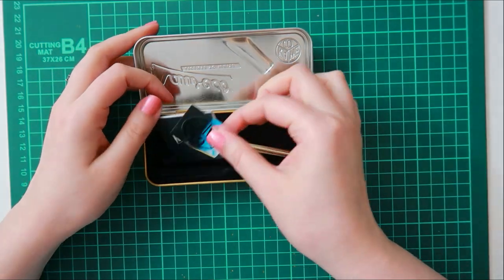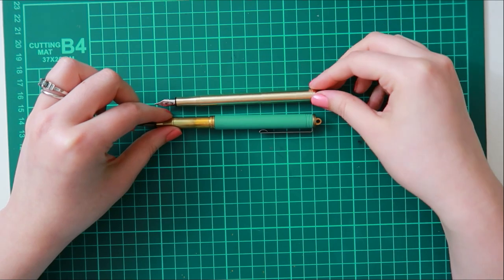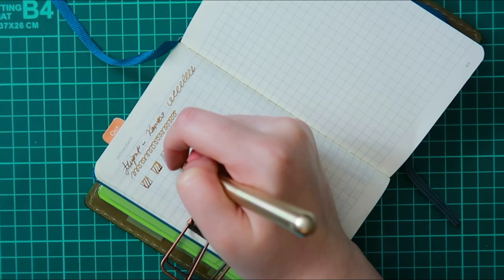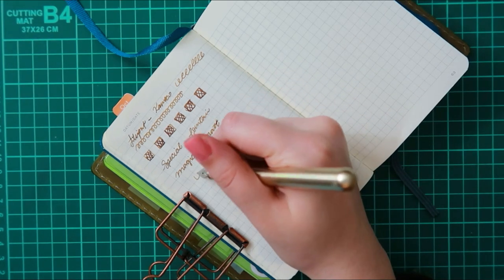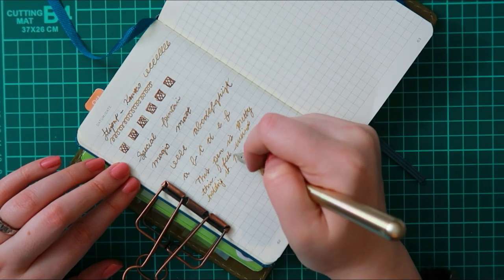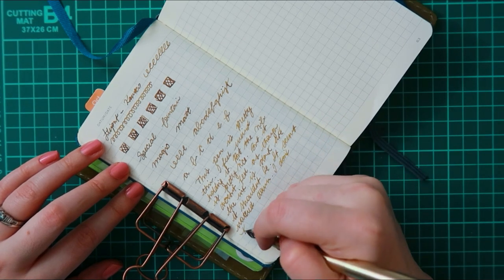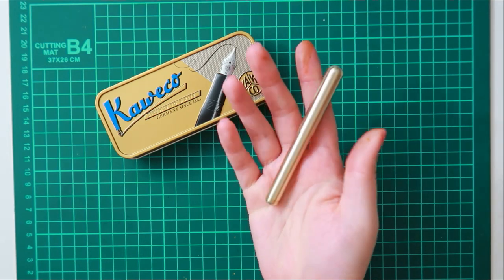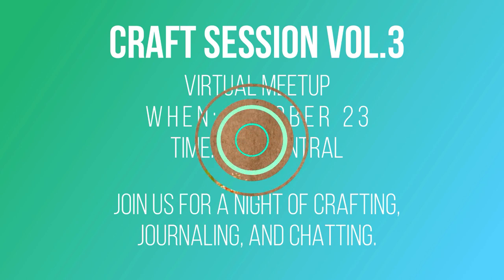Kaweco Liliput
Hello again,

Today's video is my first impressions of the Kaweco Liliput. I didn't realize how slim it was. As I mention, it does feel a bit awkward for me. I think the usual awkwardness is when a pen is too short. I love pocket-sized pens but feel like this one might take some getting used to. Still, I'm a fan of Kaweco. They have such cute designs and colors, and even though the nibs are a bit inconsistent, I still enjoy them for the most part. I know I've asked, but what are some of your favorite brands? And I also wanted to mention the 3rd Craft Sessions! I always have fun with these but haven't had a chance to mention it until now. I hope you'll join my sisters and I for a fun evening of conversations.

When: Friday, October 23
Time: 7 PM Central